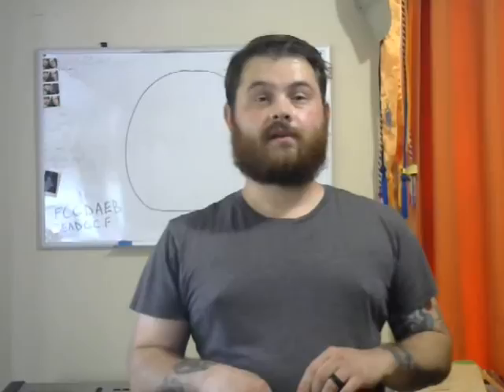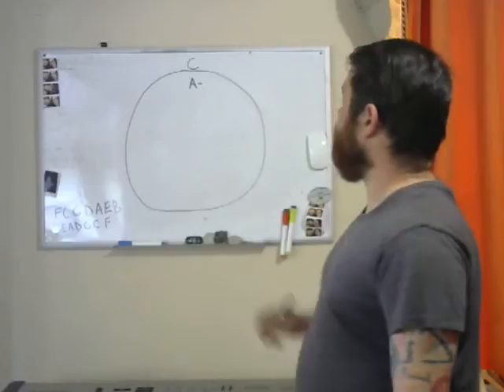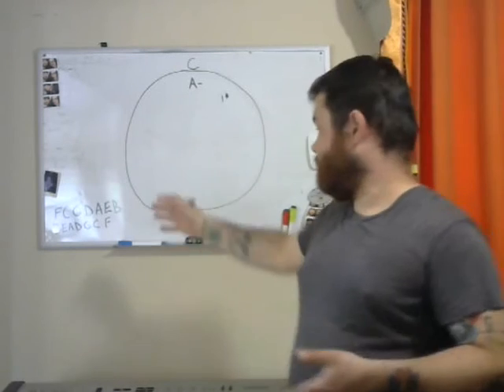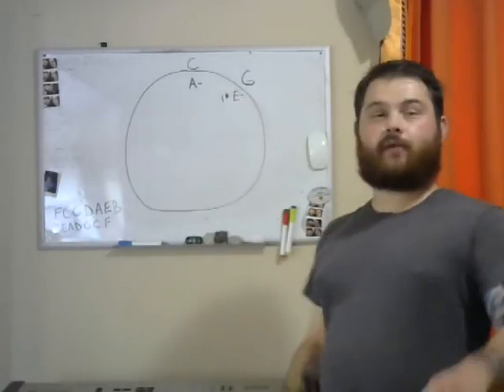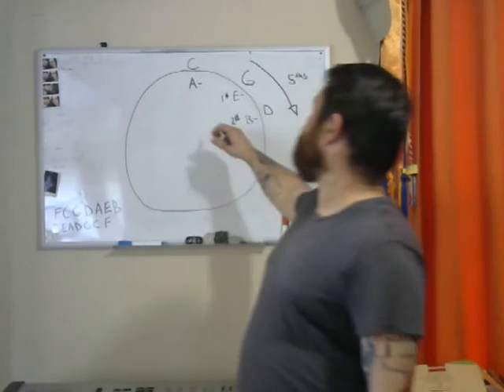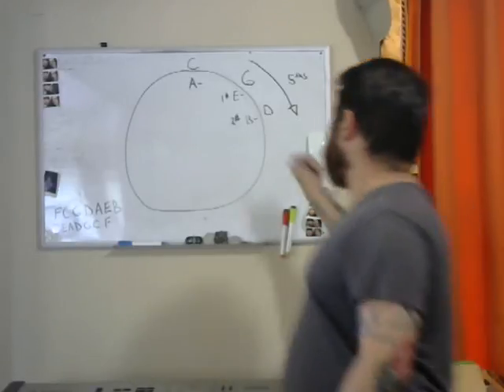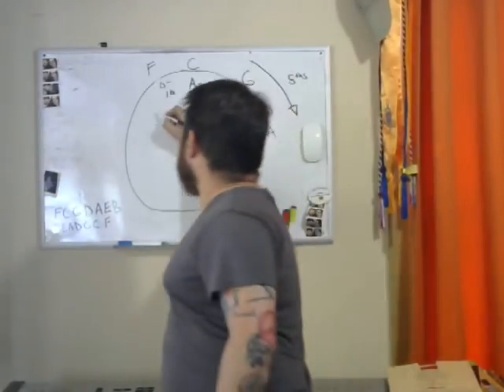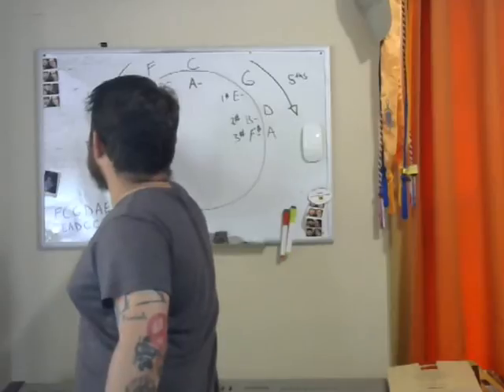Theory Thursday: Lesson 12 The Circle of Fifths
Today we talk about how to organize our key signatures to help with memorization, composing, etc and how to construct/evaluate the circle of fifths.

Nathan Davenport is a musician living in Upstate NY. He currently works at Cobblestone Arts Center as a music teacher providing music programming for adults with disabilities. Nathan also teaches guitar lessons at Music Lovers Shoppe, Bruce Music and Theater Academy as well as private lessons. Enjoy!